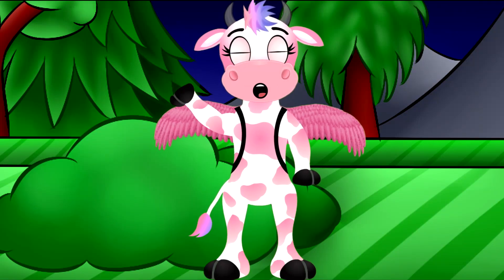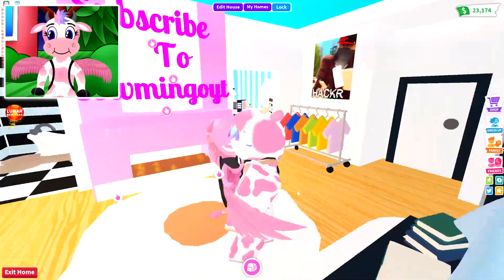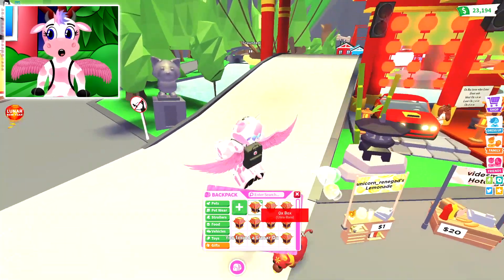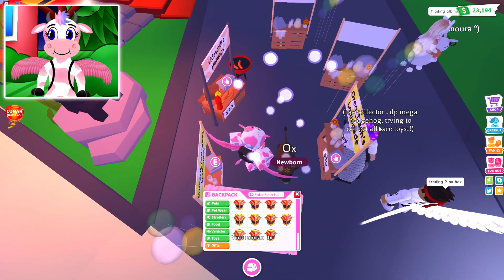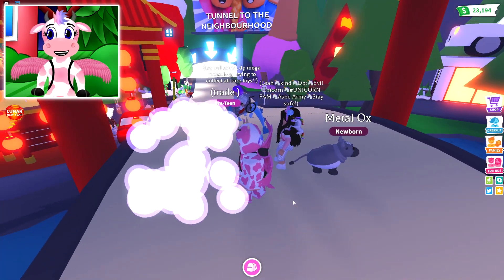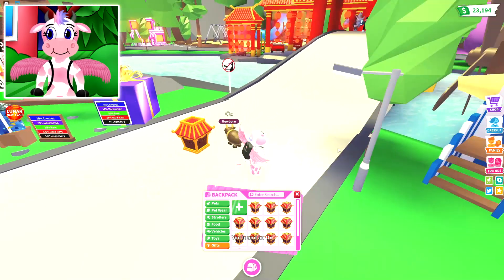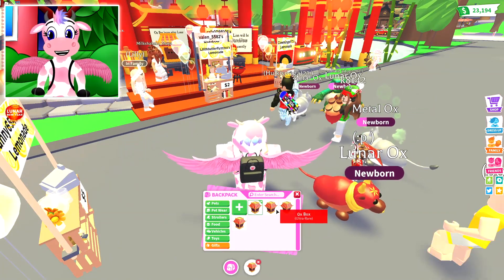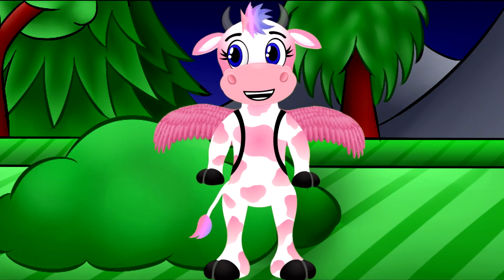Opening 50 OX BOXES In Roblox Adopt Me! *Metal Ox Giveaway!*